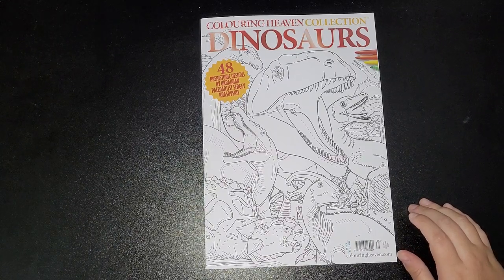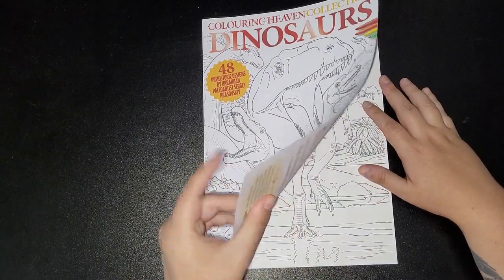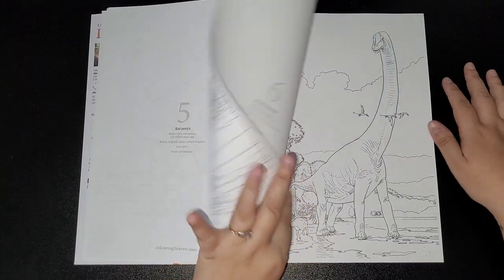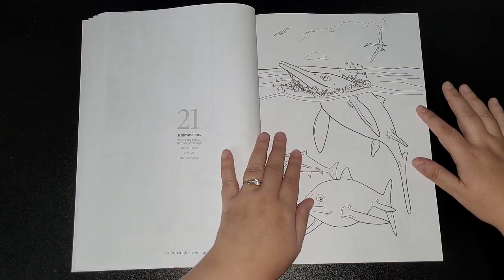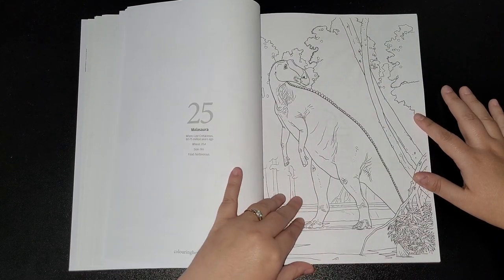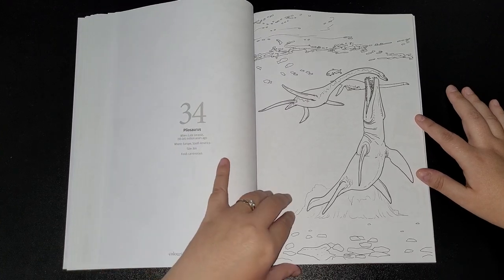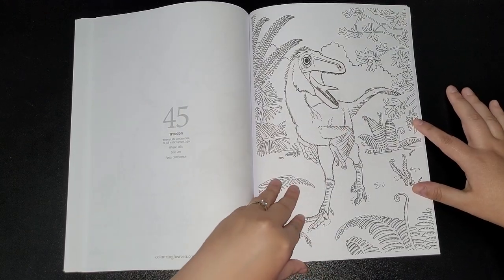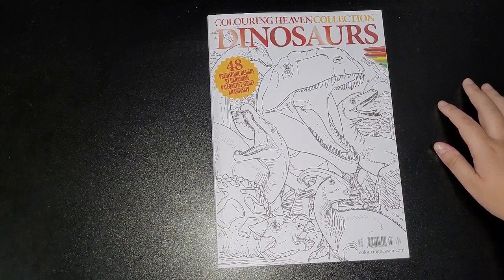Dinosaurs Colouring Heaven Collection Iss 45 By Colouring Heaven FLIPTHROUGH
48 prehistoric designs by Ukrainian Paleoartist Sergey Krasovskiy. We’ve been wanting to bring you a dinosaur issue for some time, and we’ve finally been able to bring it to life! Paleoart attempts to depict prehistoric life using scientific evidence, and talented Ukrainian paleoartist Sergey Krasovskiy is best known for his artistic reconstructions of dinosaurs.